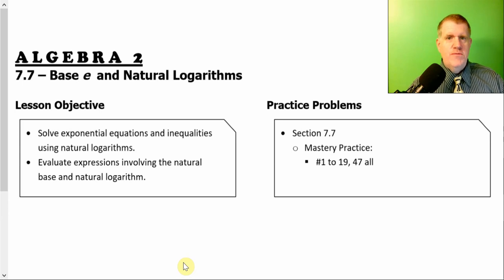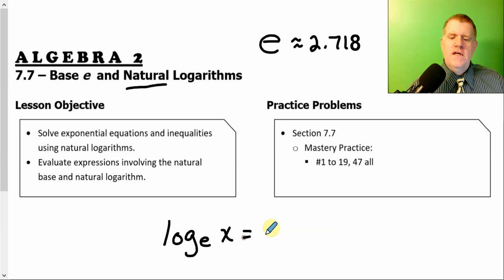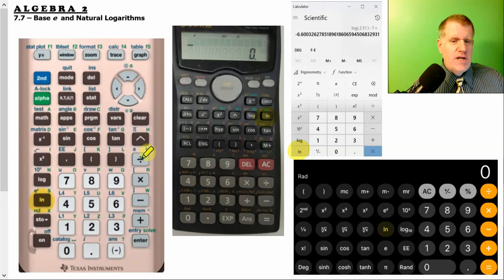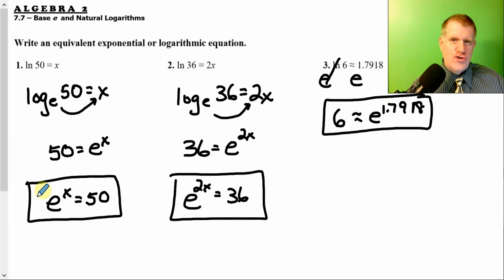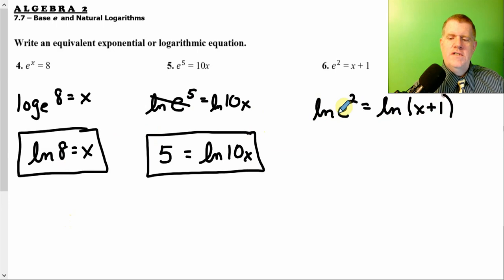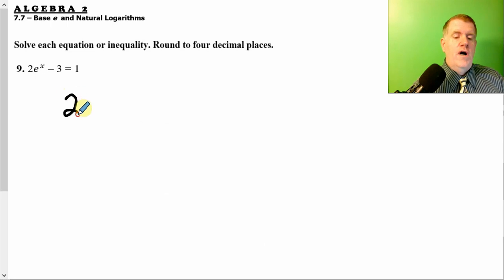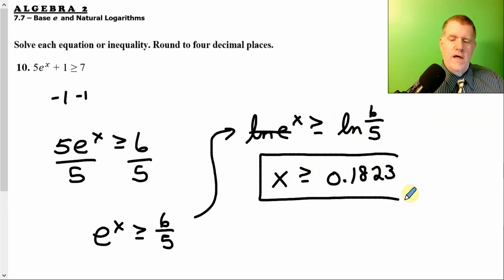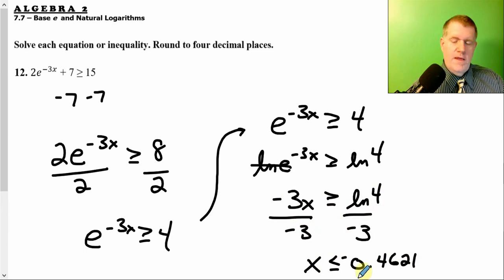7.7 - Video Lesson (#1 of 2)